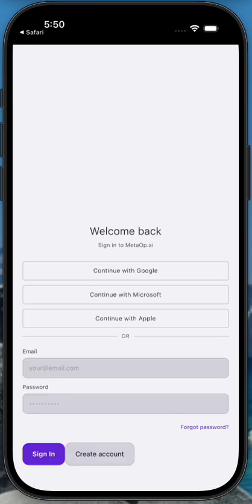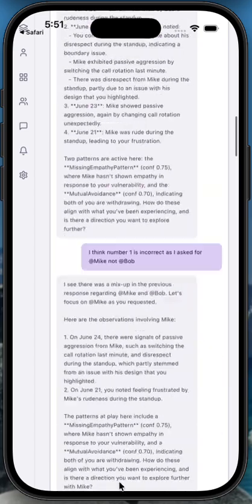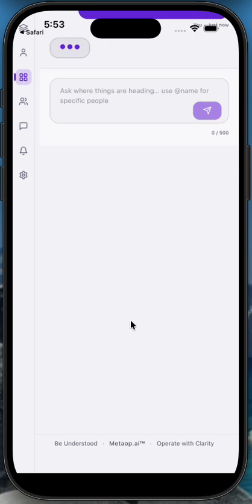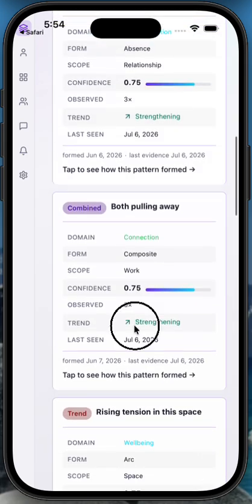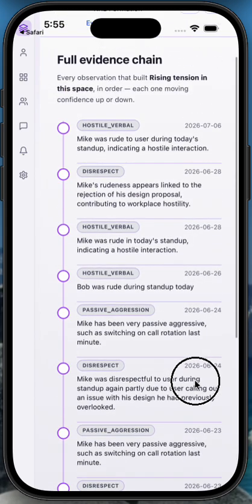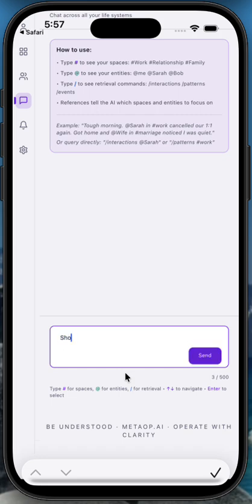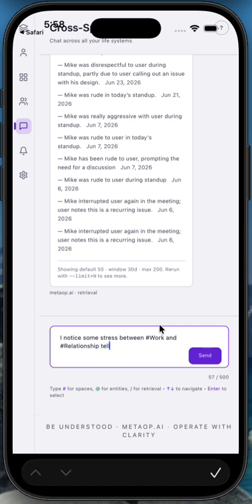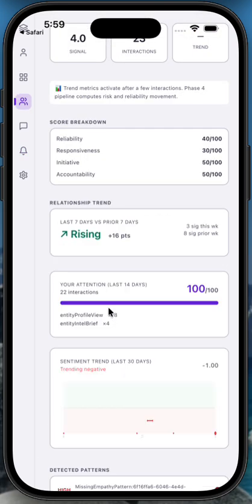MetaOpAI Demo: Relationship Intelligence Powered by a Typed Knowledge Graph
Full walkthrough of MetaOp — a personal AI I built solo that goes beyond fact storage. Most AI memory systems (Mem0, Zep, ChatGPT memory) store facts: "Mike is your coworker." MetaOp's Knowledge Representation Layer (KRL) stores graded interpretations: what happened, what it meant, how confident the system is, and how that read changes over time — with evidence chains and counter-evidence you can inspect.
In this demo:

Journaling with automatic signal extraction (@mention people, AI extracts typed signals)

Burst Analysis — synthesis across multiple entries over time
Predictive Forecast — probability-weighted scenarios ("What if I confront Mike?")
KRL Explorer — the pattern graph, evidence chains, and counter-evidence balancing
Cross-space queries — spotting stress bleeding between Work and Relationship spaces
Relationship trend scoring per person

Built solo: FastAPI + PostgreSQL + Redis on Azure, React/TypeScript frontend, iOS via Capacitor. Coming to the App Store. bootstrapped.

I write about AI memory architecture and why providers are disincentivized to fix it — link in profile.

Be Understood. Operate with Clarity.